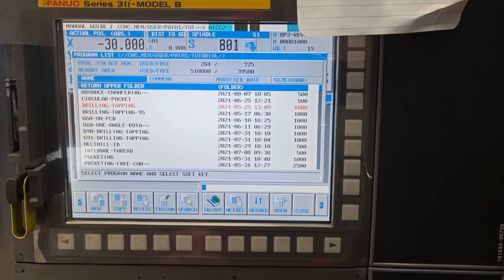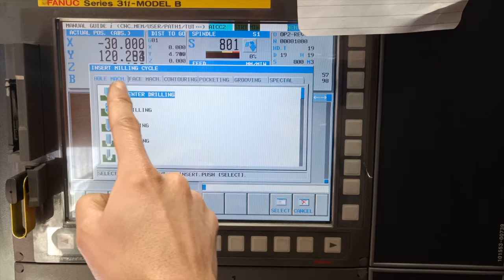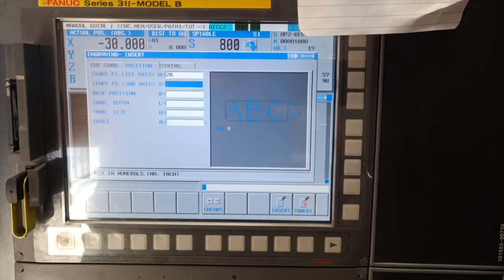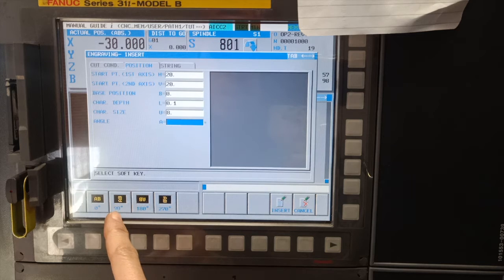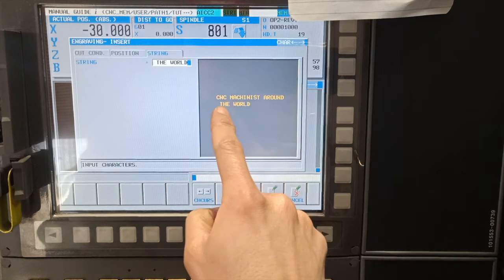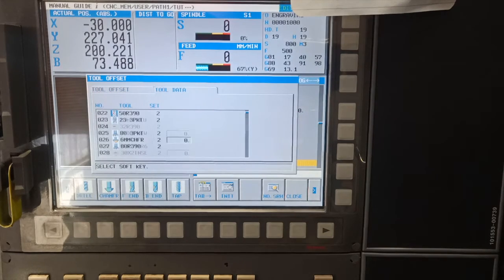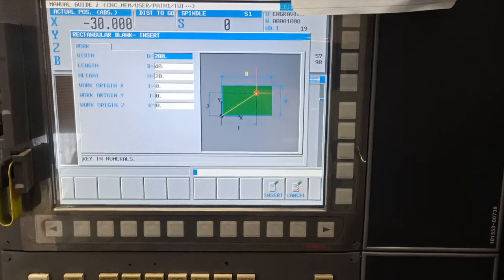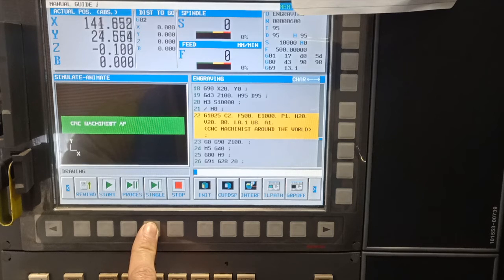HOW TO ENGRAVE NAMES ON PARTS with FANUC MANUAL GUIDE I ( easy as)#18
MY mission here at SAM THE MACHINIST CHANNEL  is to help Aspiring new machinist or machinist want to learn new ideas  how to program on CNC MILLING AND CNC LATHE MACHINE of what  we love and making an impact through the power of video.

  This very cool cycle  ENGRAVING in fanuc  cnc milling is easy to use when you have a job that require to engrave some specific name on it, watch the full video for more details of this tutorial